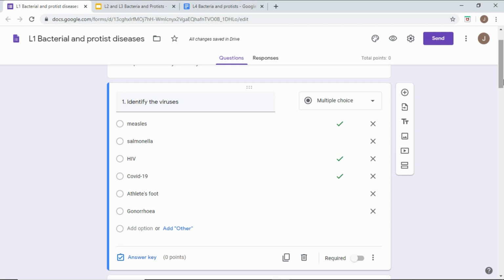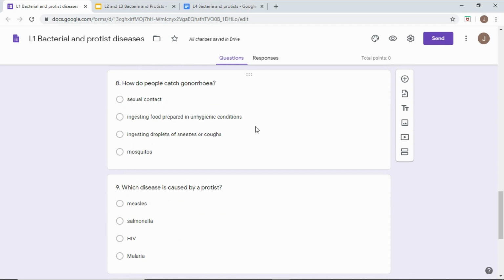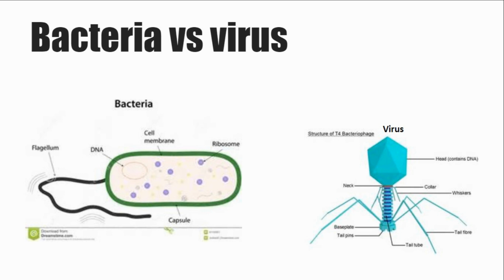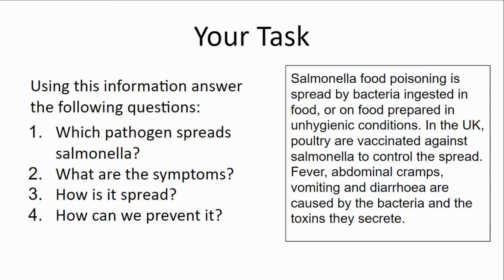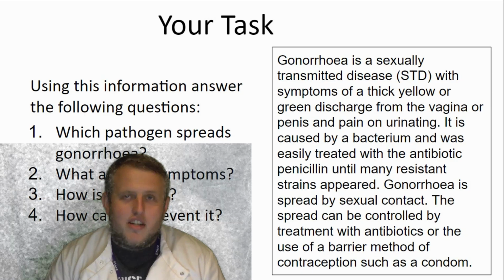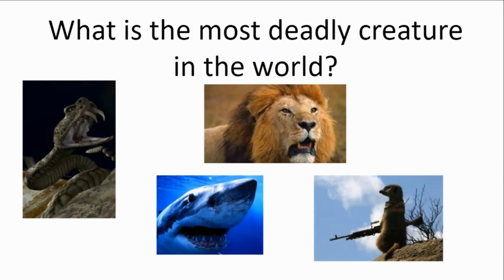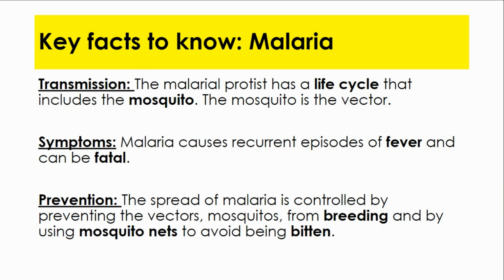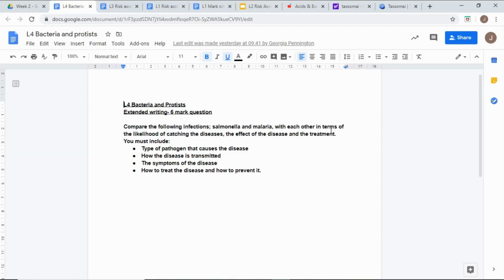Bacteria and Protists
Below are the video links you will need:

Bacteria and Viruses

Salmonella and Gonorrhoea

Malaria